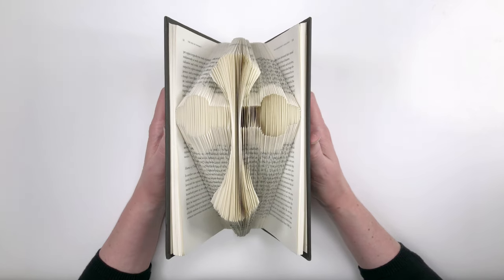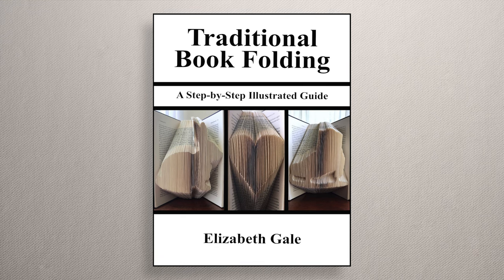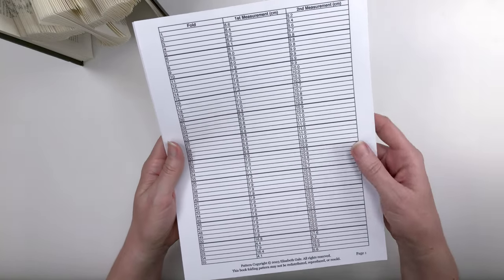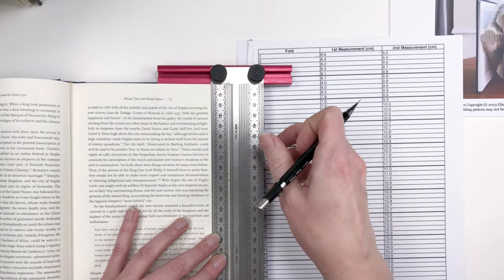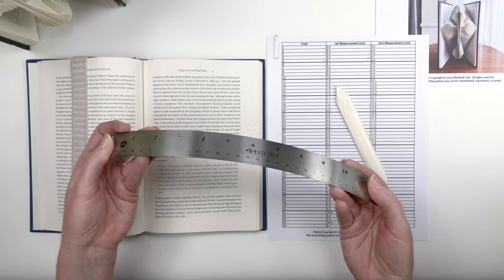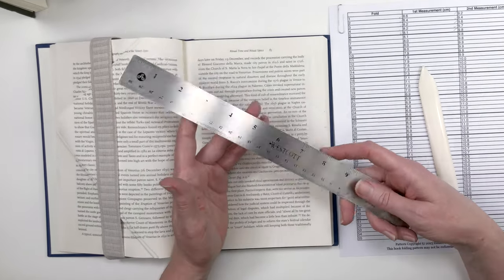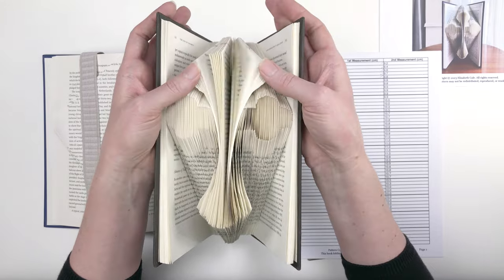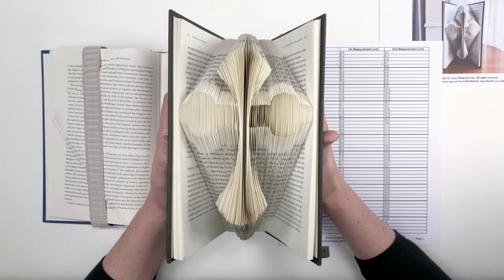Book Folding Pattern of the Month for April: the Cross | Easter Book Art | Christian Holiday Crafts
Hi, book folding friends. Elizabeth here. The Pattern of the Month for April is: the Cross. You can order the Cross pattern as a PDF digital download from my Etsy shop Have Fun Book Folding

The Cross symbolizes the sacrifice of Jesus Christ for our sins and His infinite love and mercy for each one of us. You can fold this holy reminder to celebrate Easter or any other holiday. The Cross also makes a thoughtful gift for a friend or loved one, especially if they're going through a difficult time.

You can order the Cross pattern as a PDF digital download from my Etsy shop Have Fun Book Folding

When you order the Cross pattern, you’ll receive:
1. a PDF file of the pattern to download and print.
2. a free PDF file of my how-to guide, "Traditional Book Folding: a Step-by-Step Illustrated Guide." This 68-page, fully illustrated e-book includes 3 free, printable patterns for you to fold: Rabbit, Petite Heart, and Ice Skate.

After your payment clears, Etsy will email a link to you.

See all of my available patterns on the main page of my Etsy shop Have Fun Book Folding

Sections in this video:
0:00 — Intro
0:39 — The Cross Pattern
0:56 — Free E-Book w/Bonus Patterns
2:11 — Pattern Overview
5:04 — Measuring & Marking
8:26 — Folding
12:39— Important Tip
14:26— Conclusion

Supplies used in this video:
Cross pattern:

Incra Precision T-Rule ruler:

Pentel mechanical pencil:

Westcott metric metal ruler:

Elastic, 1-inch wide:

Bone folder: